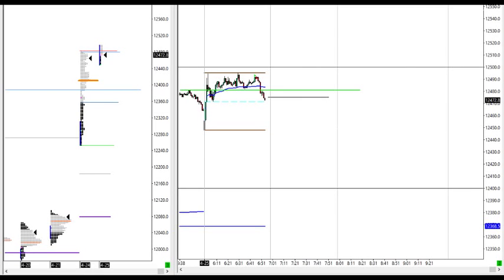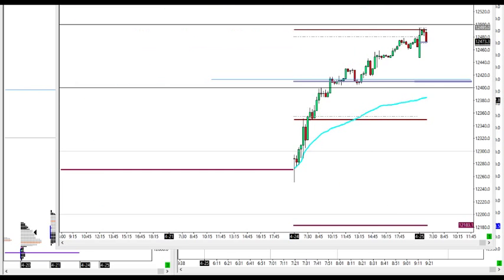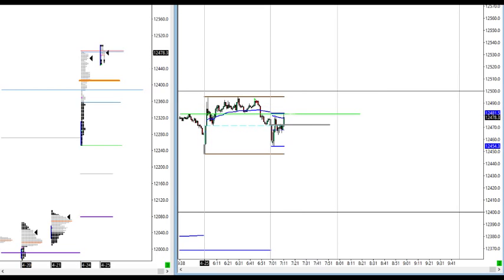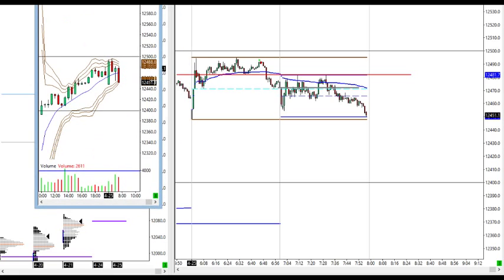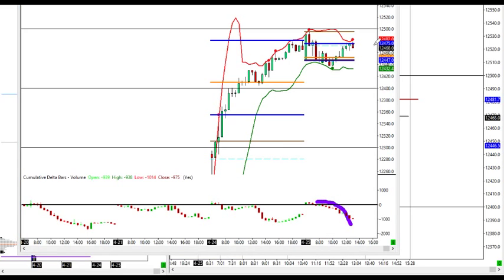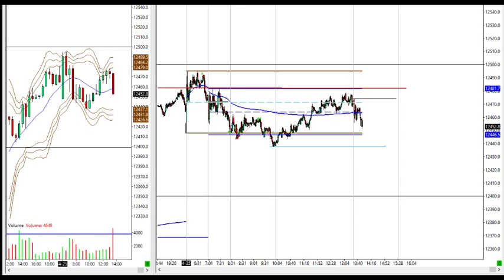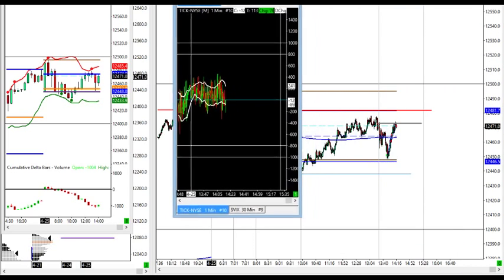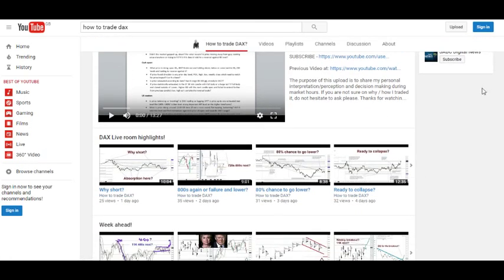Balanced day Trading!